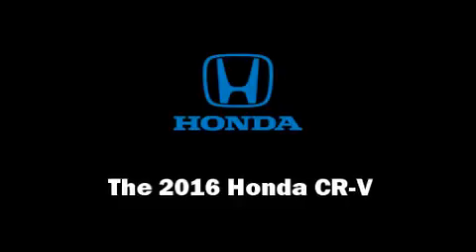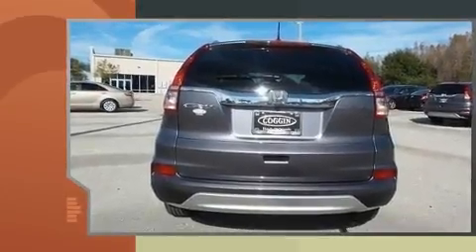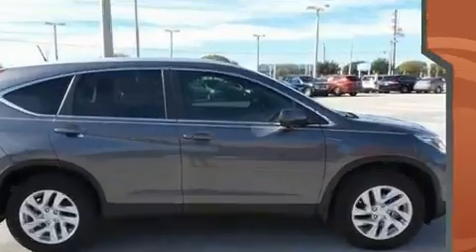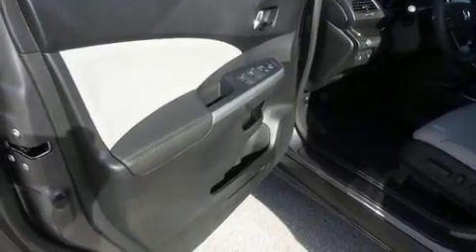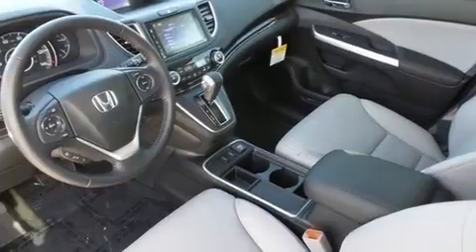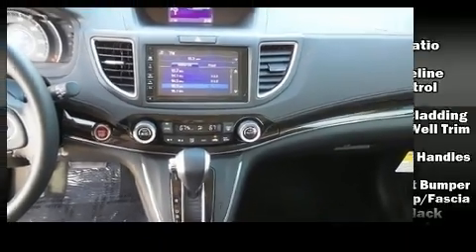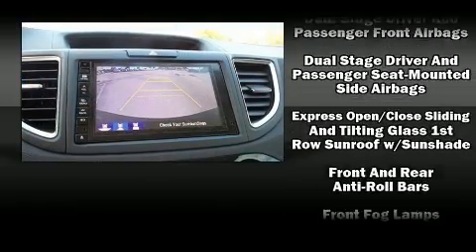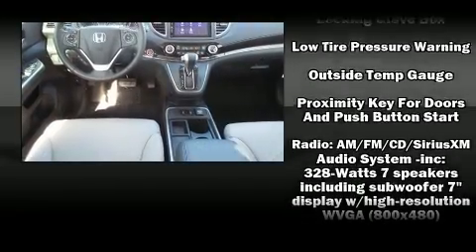2016 Honda CR-V EX-L w/Navigation FWD in Orlando, FL 32837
11051 S Orange Blossom Trail

Step into the 2016 Honda CR-V. Under the hood you'll find a 4 cylinder engine with more than 170 horsepower, and for added security, dynamic Stability Control supplements the drivetrain. All of the premium features expected of a Honda are offered, including: leather upholstery, delay-off headlights, a trip computer, an outside temperature display, power windows, remote keyless entry, and cruise control. For drivers who enjoy the natural environment, a power moon roof allows an infusion of fresh air. Safety equipment has been integrated throughout, including: head curtain airbags, front SIDE impact airbags, traction control, ignition disabling, and 4 wheel disc brakes with ABS. Brake assist technology provides extra pressure when applying the brakes. We have the vehicle you've been searching for at a price you can afford. Please don't hesitate to give us a call.